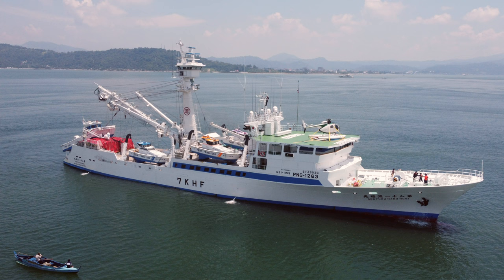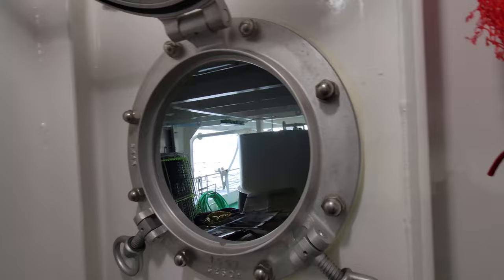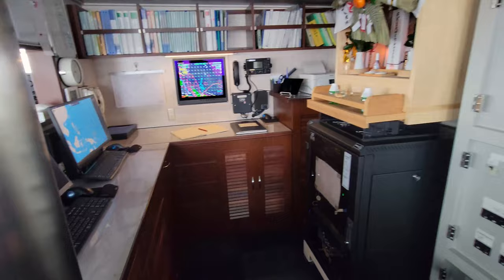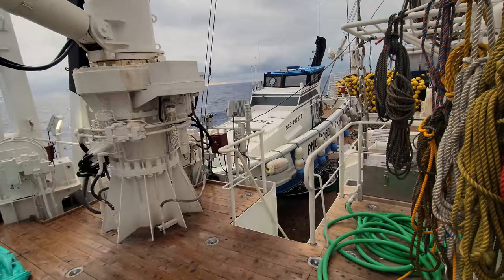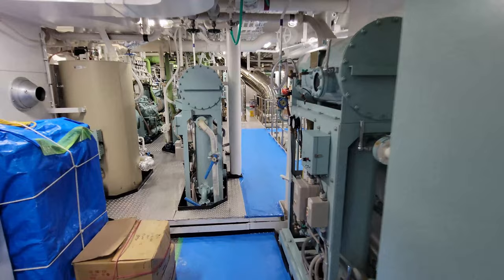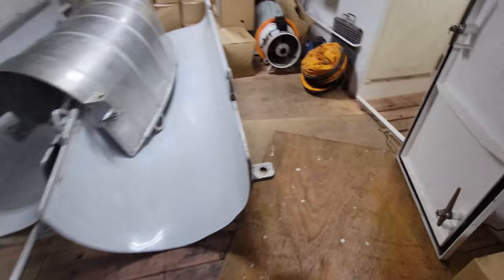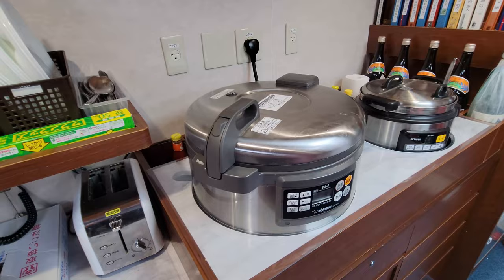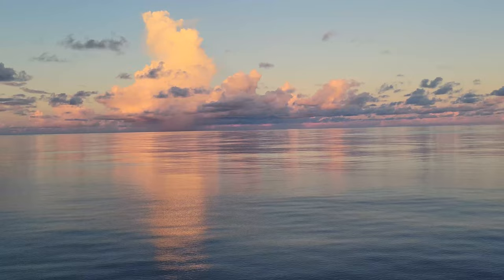Video Tour of a Japanese Tuna Fishing Boat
Hey all! had some people requesting a video tour of my boat so I threw this together over the last few months.